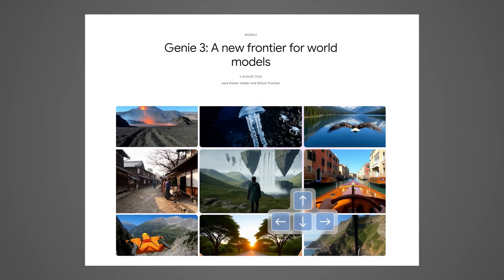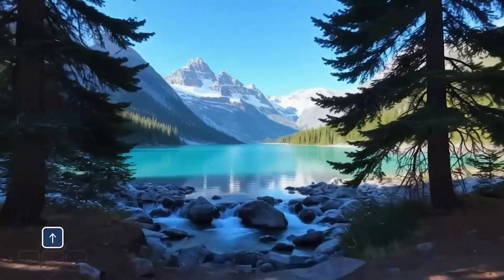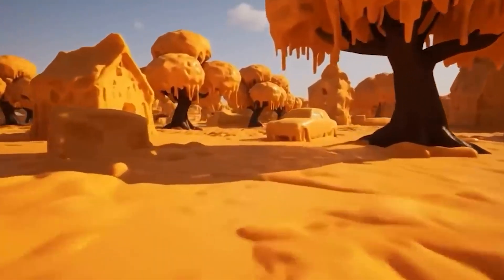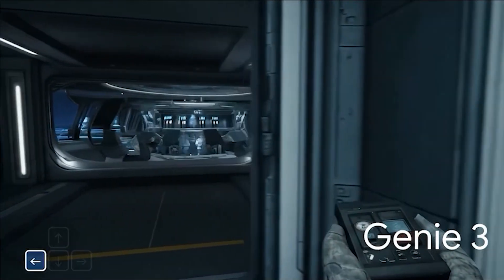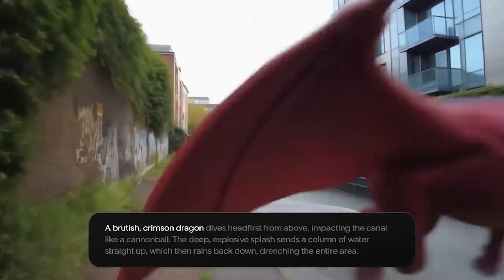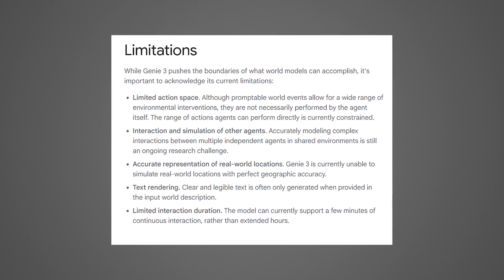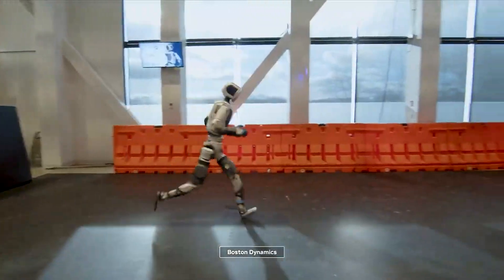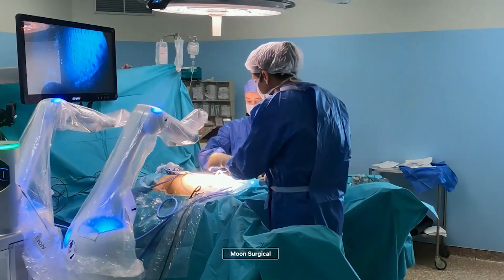Google’s new AI model turns text into worlds (Genie 3)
Google's new AI, Genie 3, can generate fully interactive 3D worlds — from just a single text prompt. In this video, I break down how it works, what it means for the future, and why it might change everything. 🌍🤖